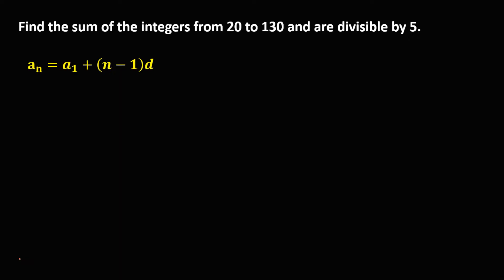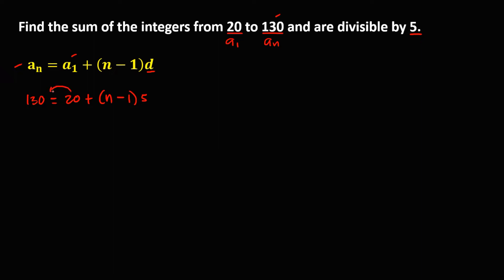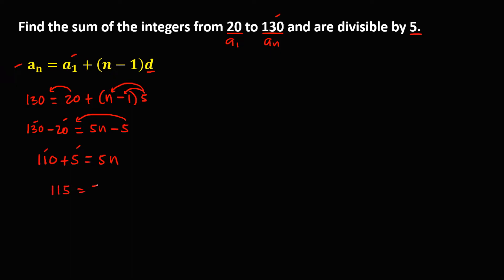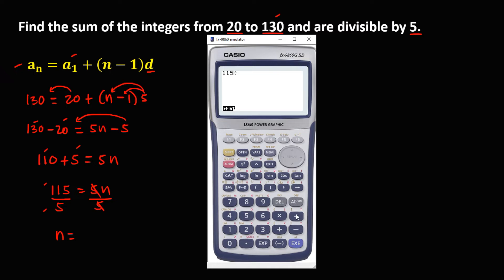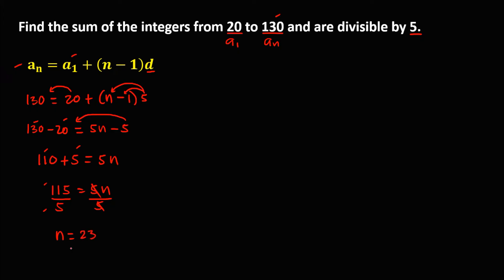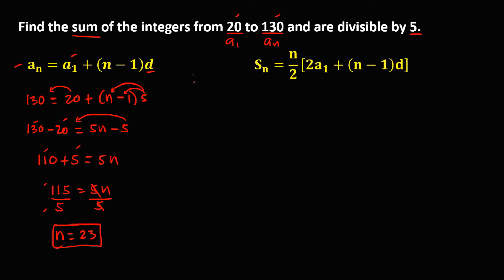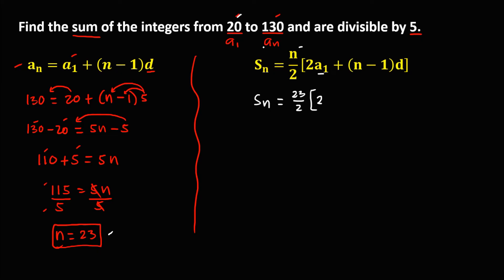SUM OF INTEGERS FROM 20 TO 130 AND DIVISIBLE BY 5